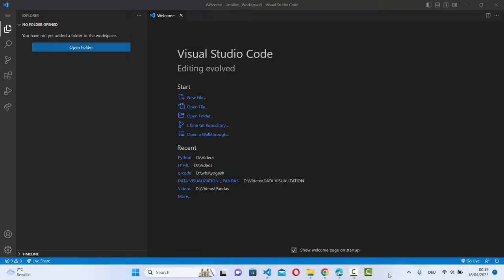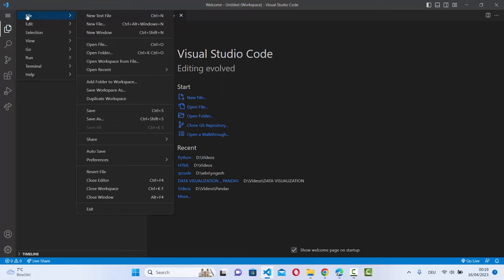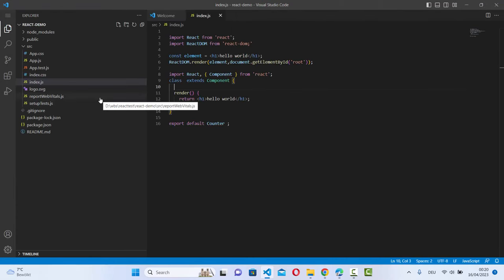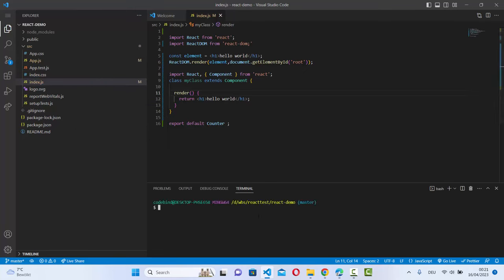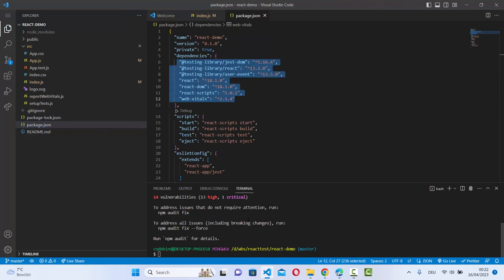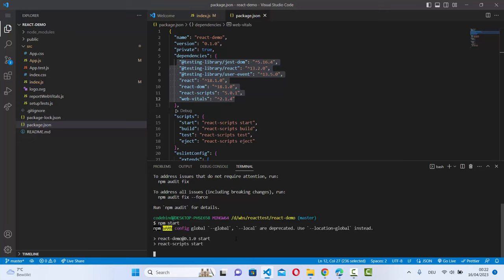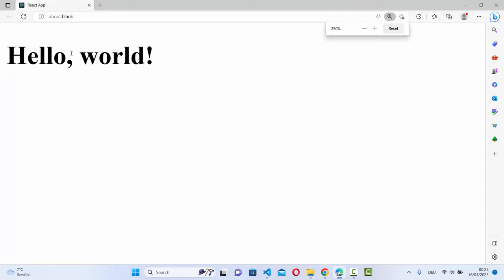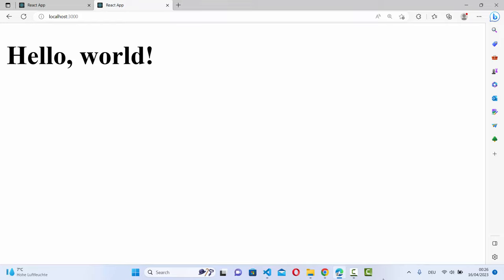How To Run an Existing React App In VSCode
In this tutorial, you will learn how to run an existing React app in VSCode, a popular and powerful code editor. We will walk you through the steps to set up your project, install the necessary dependencies, and run your React app in VSCode.

First, we'll make sure you have Node.js installed on your computer, which is required to run a React app. Then, we will navigate to your project directory and install the necessary dependencies with npm.

Next, we'll run a script to start the React app in development mode, which will allow you to view your app in the browser and make changes in real time.

Finally, we'll show you how to use VSCode's integrated terminal to access your project's command line interface and run your app directly from the editor.

By the end of this tutorial, you'll have a fully functional React app running in VSCode, ready for you to start building on and customizing to your needs.